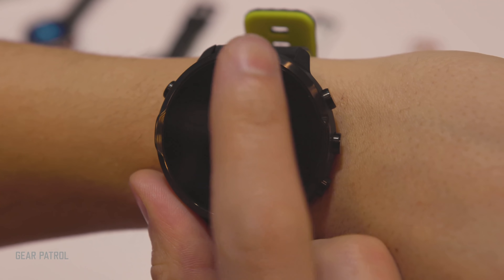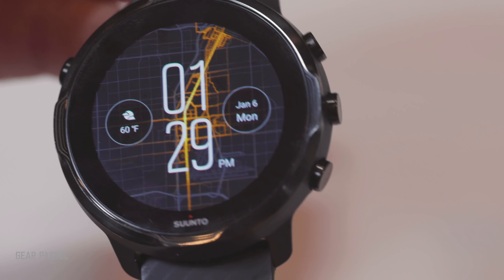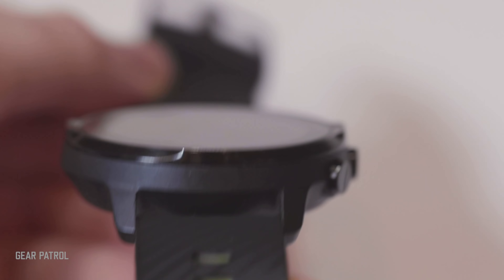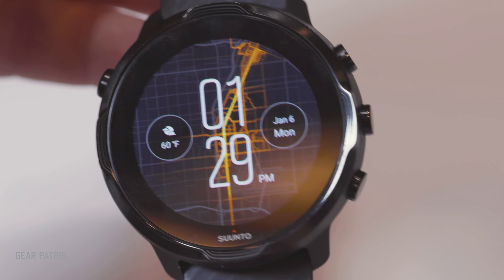CES 2020: Suunto 7 Outdoors Smartwatch | First Look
The Suunto 7 is powered by Google’s Wear OS and is compatible with both iOS and Android-powered phones. It features free offline outdoor maps, one-button access to 70+ sport modes, customizable faces and straps, and common smartwatch features such as access to to-do lists, incoming messages and calls, quick payments and other notifications.

Preorders for the new Suunto 7 at $499 are open now, with a full release to select outlets scheduled for January 31st.